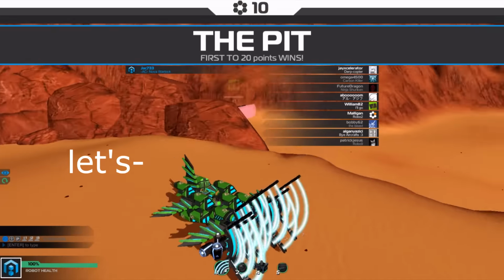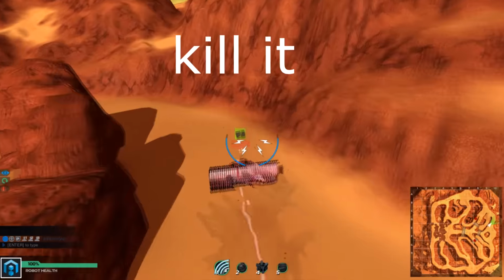Robocraft - The Random Adventures 3: EMP-Mania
Another collection of random clips I gathered over time, with some truly golden moments :)

Outro: Elevatorstuck